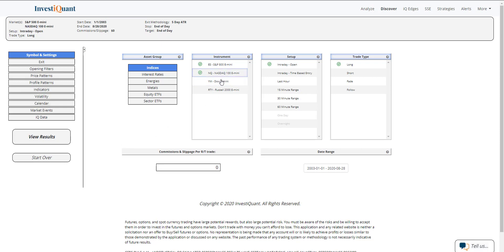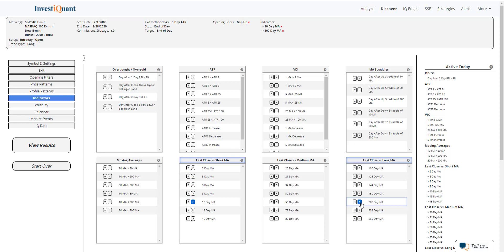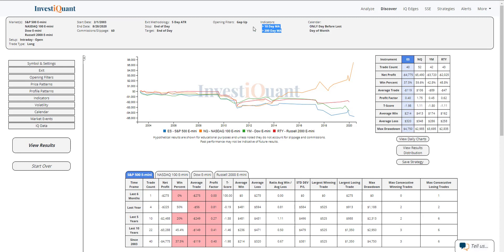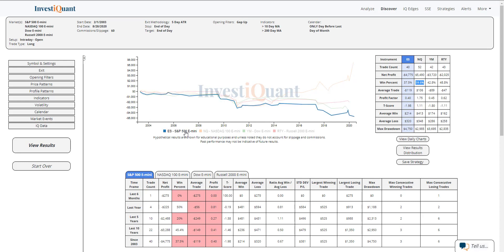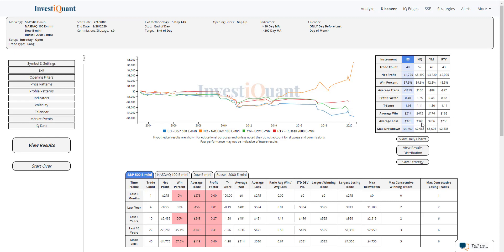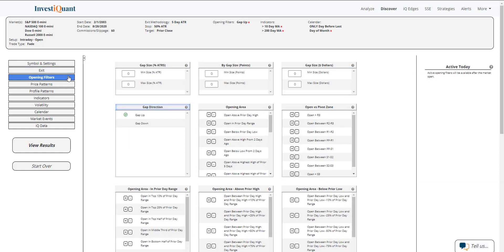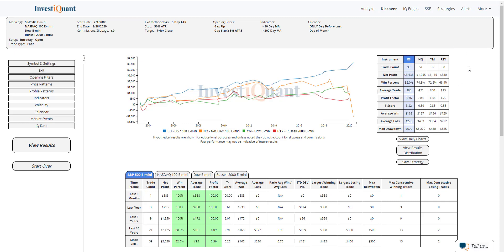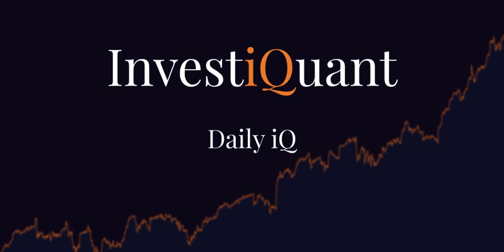We are approaching the end of the month let's look at a seasonality study in the markets.